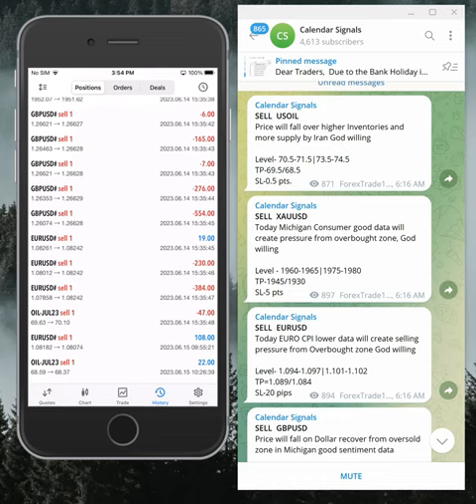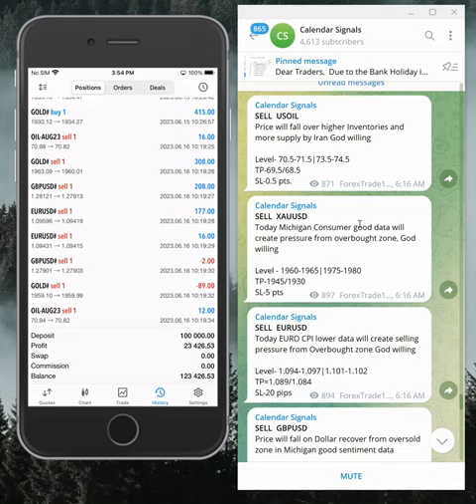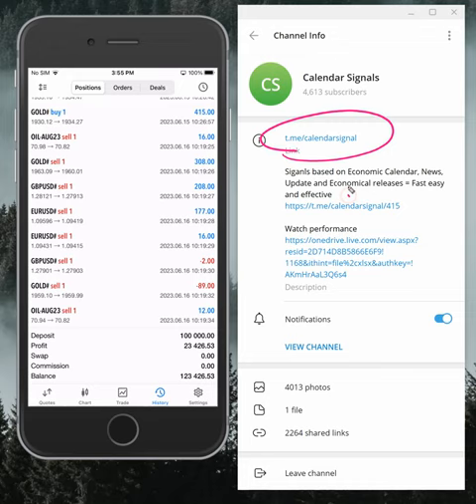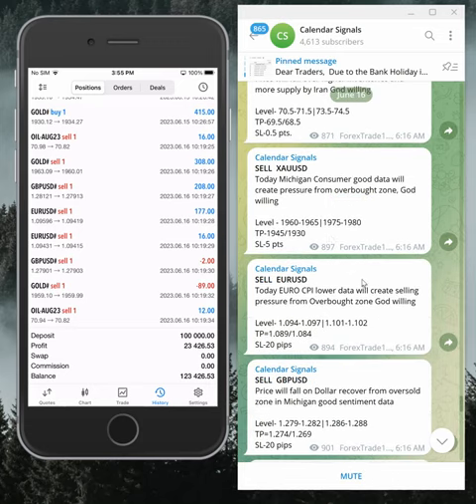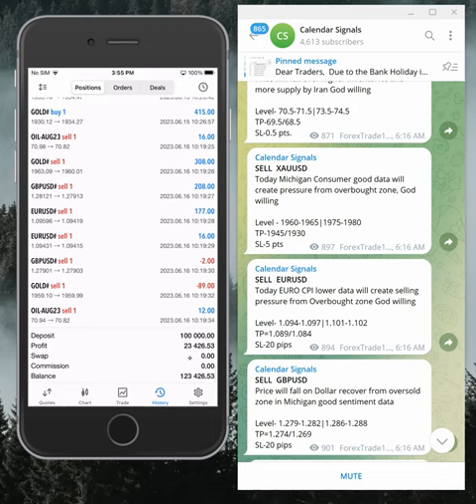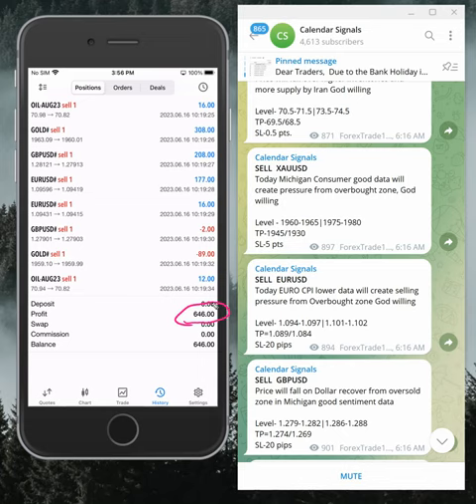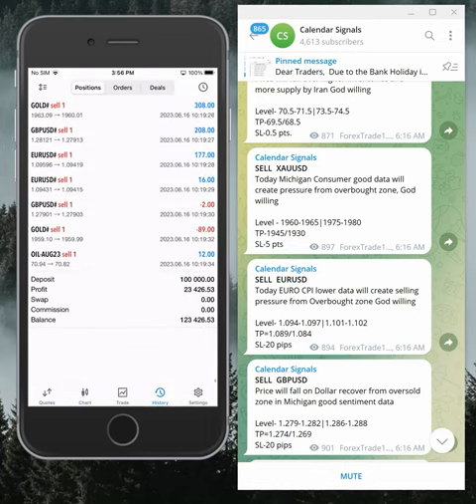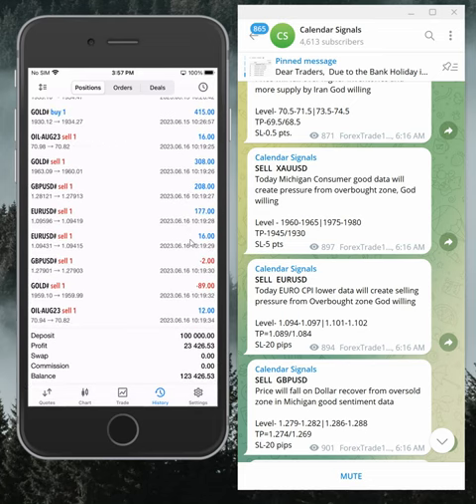16.6.2023 CALENDAR SIGNAL PERFORMANCE VIDEO